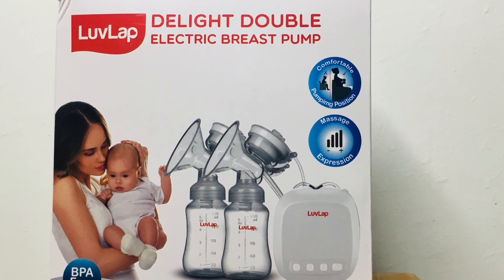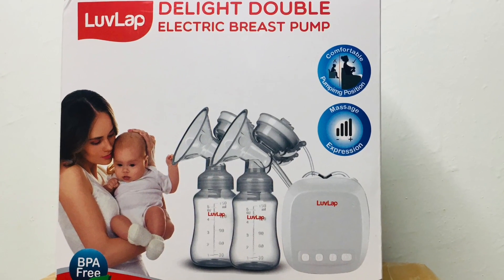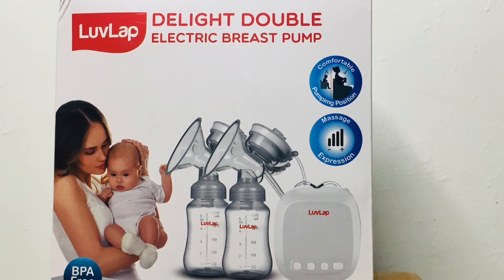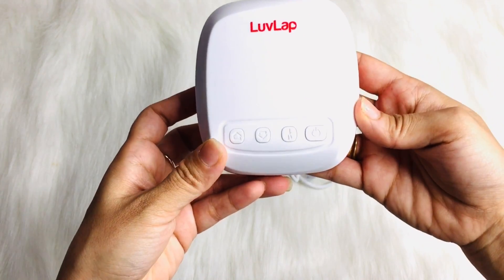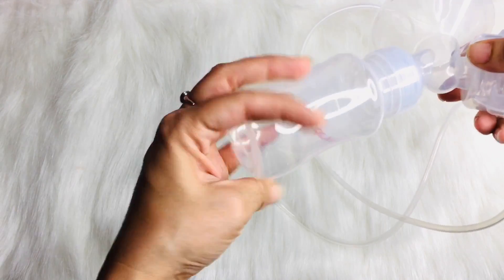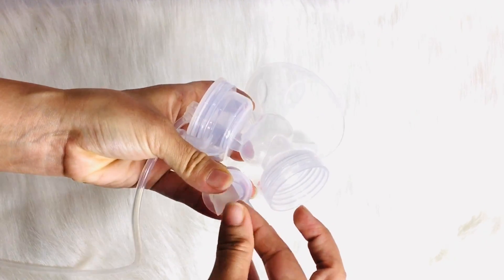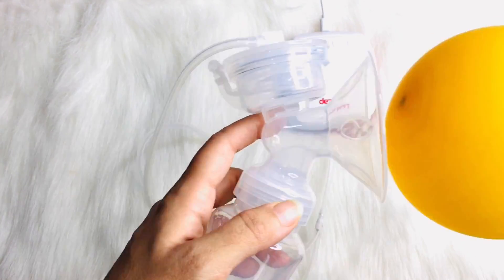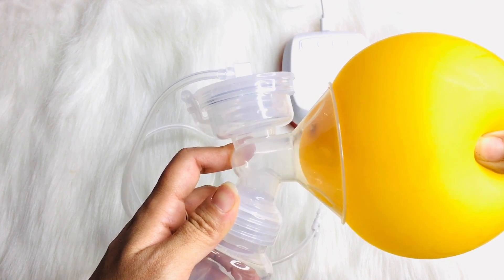How to Use Electric Breast Pump ? | Delight Double Electric Breast Pump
Hey There,
Hope you must be doing good! Today, I am sharing with you all the features of electric breast pump.
I hope you will find this helpful and if you have anything to ask please mention that in comment section, I will be glad to answer.
Timestamp:
When to Use - 0.42 sec
Type of Breast Pumps- 1.49 sec
How to use- 2.50 sec
Maternity Playlist- 4.25sec

If you wish to buy this:-